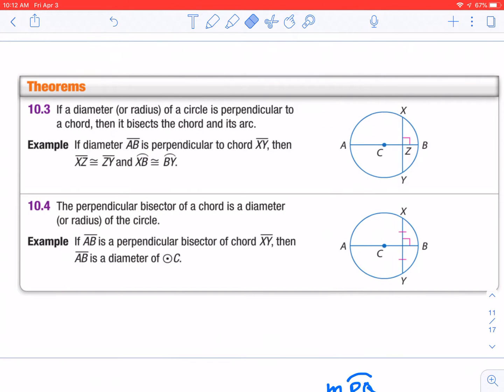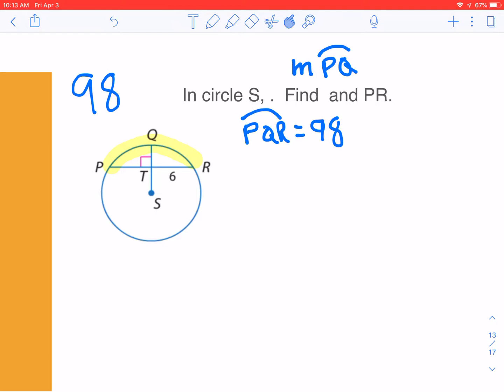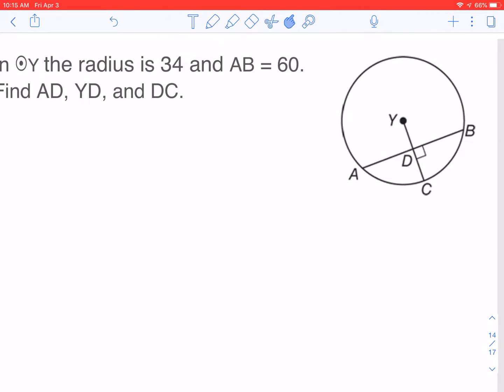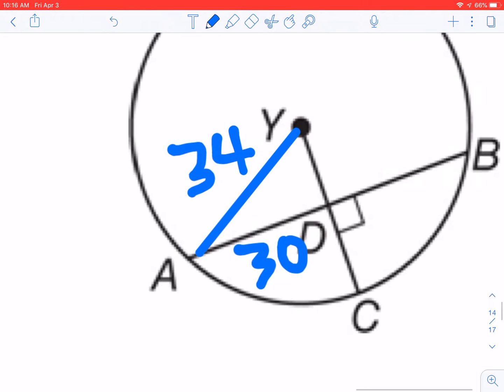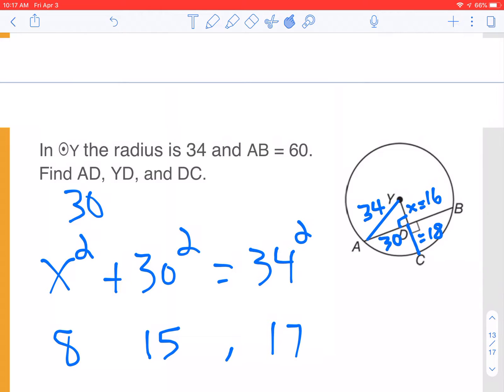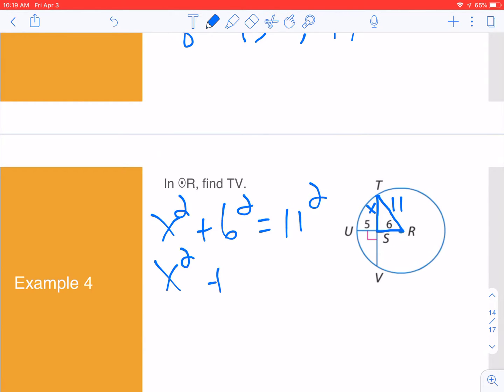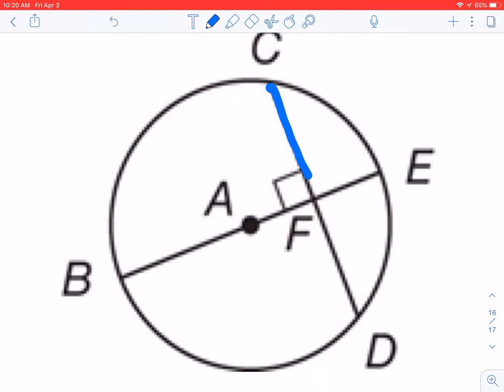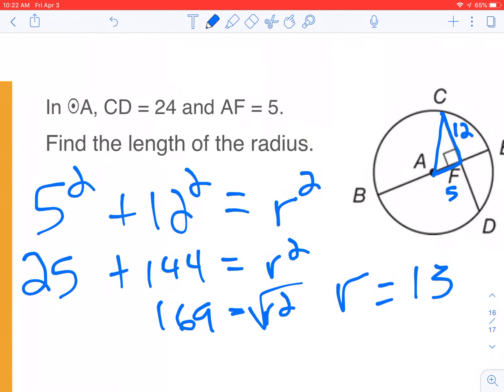10-3 part 2